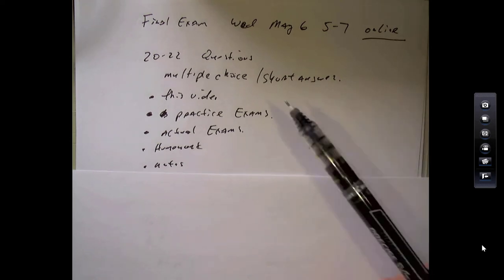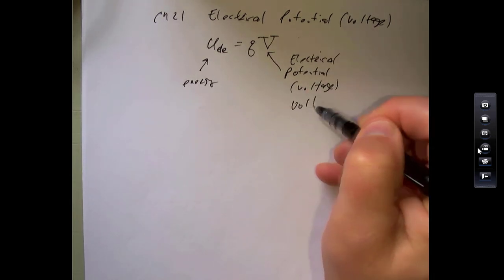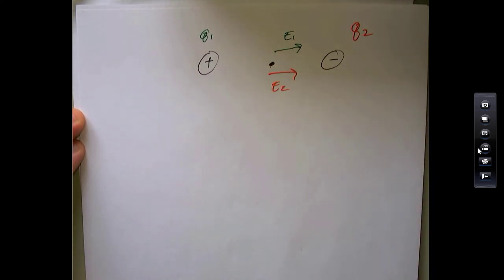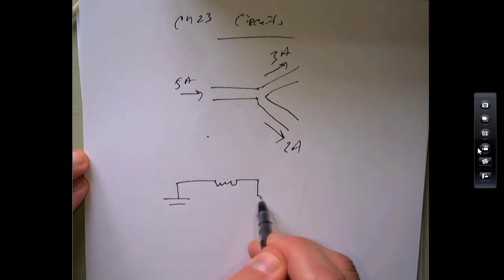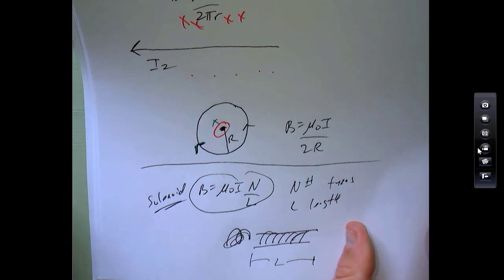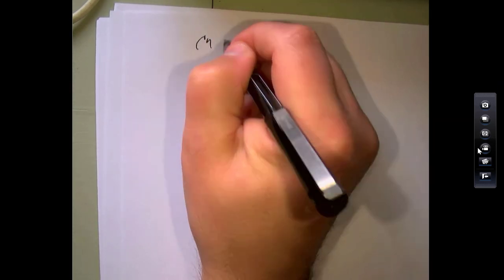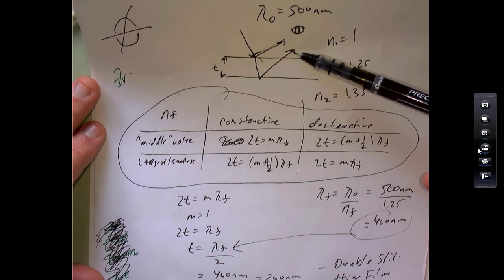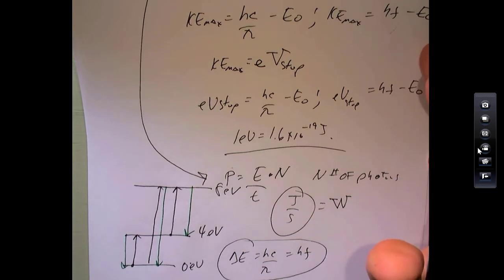221 S2020 Final Exam Review